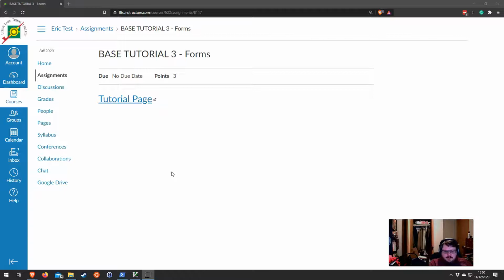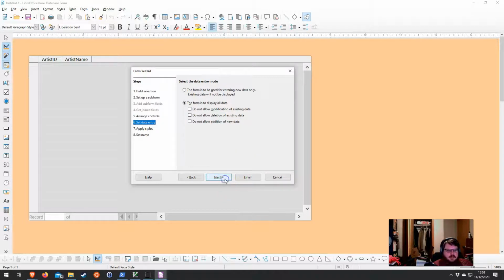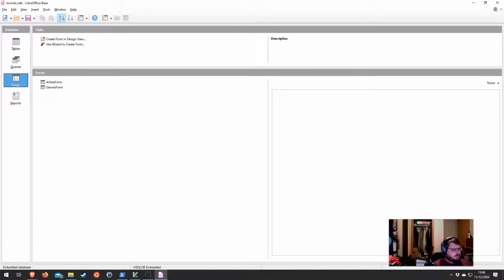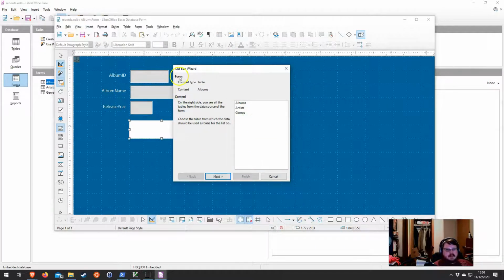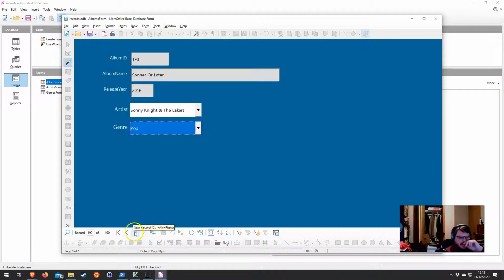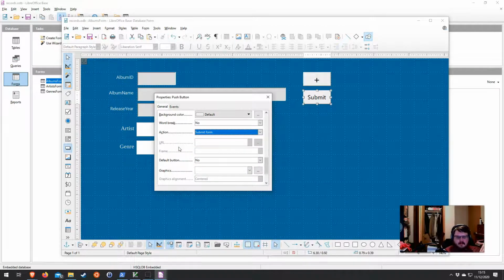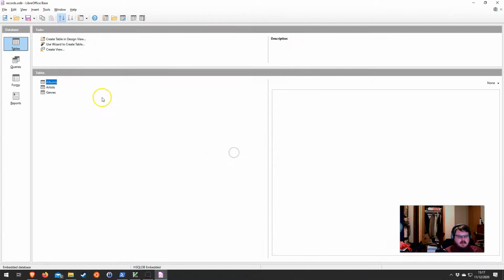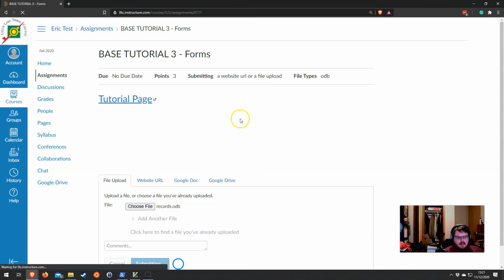BASE TUTORIAL 3 - Forms